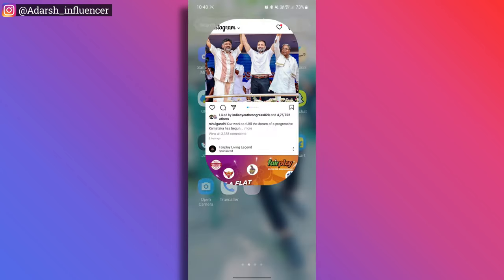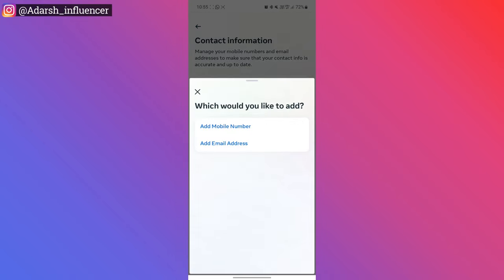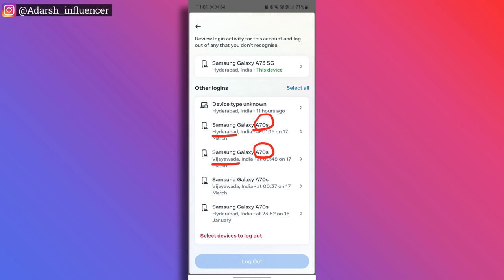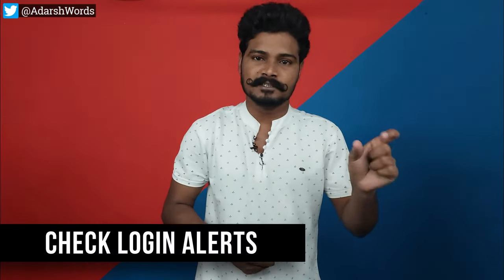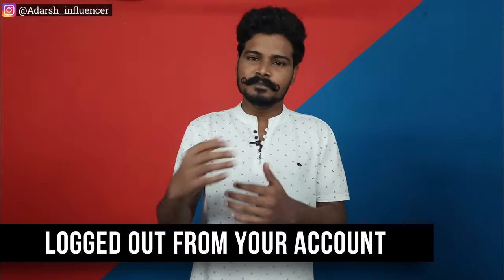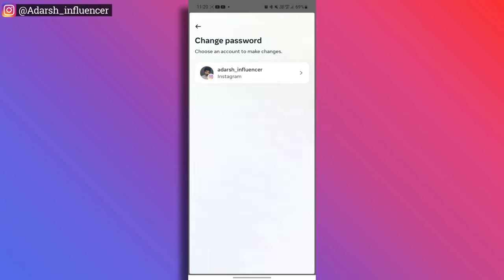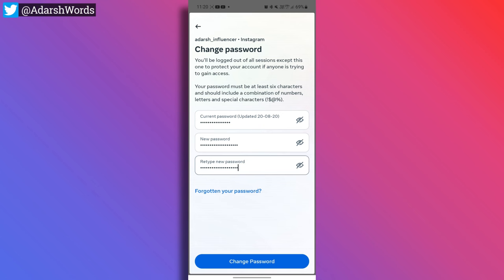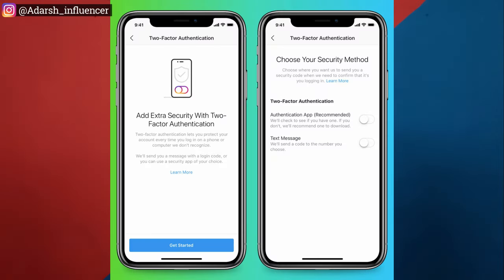How To Know Instagram Account Hacked or Not 😱| Telugu | Secure Your Instagram Account From Hacking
Hii Friends!
In this video I have Explained How we Know Instagram Account Hacked or Not in Telugu and Secure Your Instagram Account From Hacking

• How to know Instagram account hacked or not telugu
• How to secure instagram account from hacking telugu
• How to check instagram account hacked
• How to safe instagram account from hacking
• How to make viral reels on instagram
• Money earning from Instagram telugu
• How to get instagram reels bonus option
• Best time to post reels on instagram telugu
• How to report fake instagram account telugu
• Instagram Reels bonus option not showing
• Instagram Reels option not showing telugu
• How to increase Instagram followers 2023
• Instagram swipe Reply opention not showing
• Instagram hashtags strategy telugu
• How to get real likes in Instagram telugu